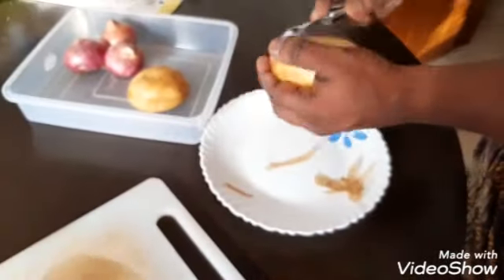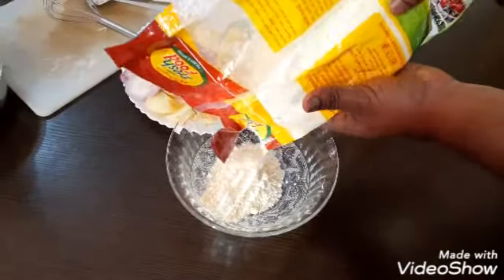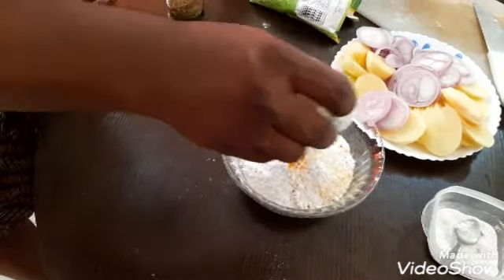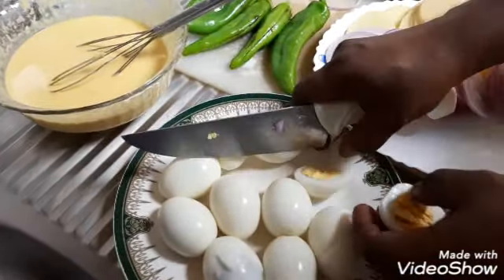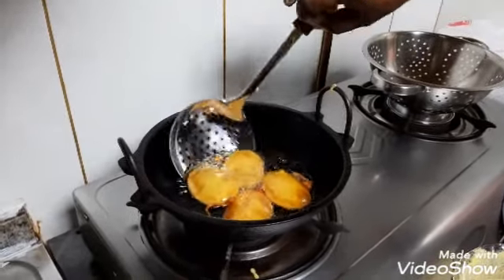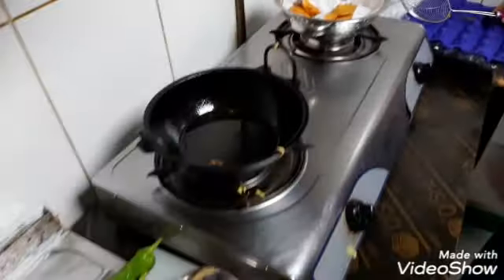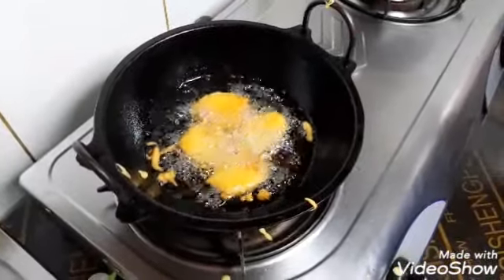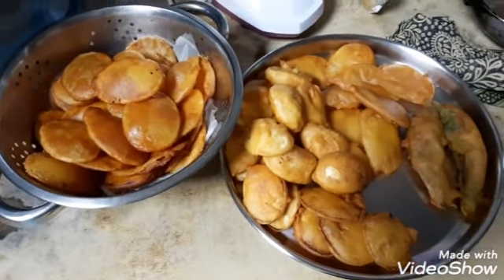Potato,onion,chilly & egg baji preparation. Nadan thattukada baji. Spicy baji Recipe#1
Kerala style baji preparation